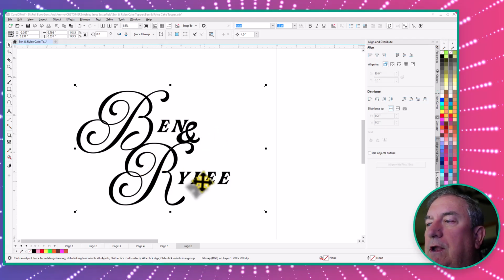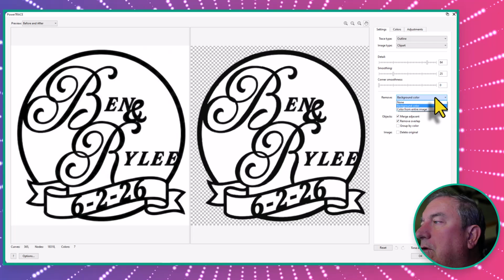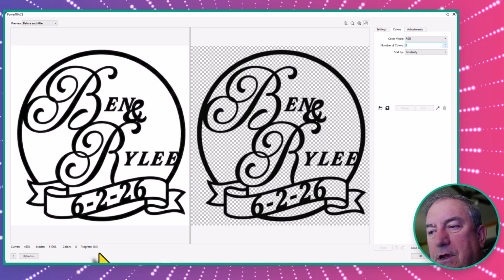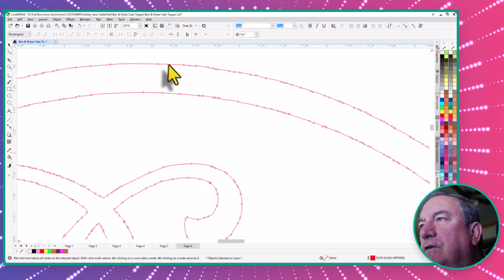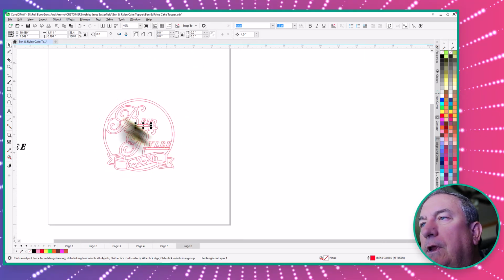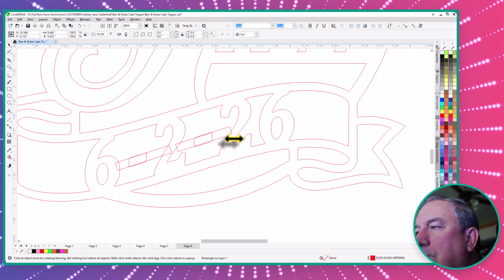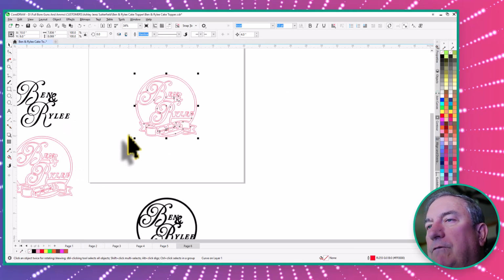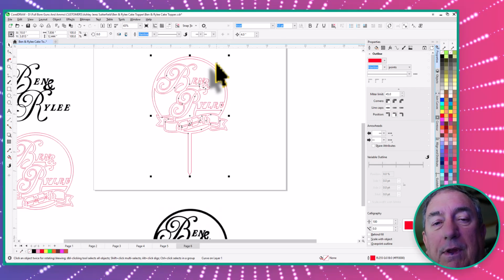Cake Topper Using AI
In this video I go through all the steps to Design a Cake Topper with the help of AI.  I also show cutting it out of thin plywood with a CO2 Laser .